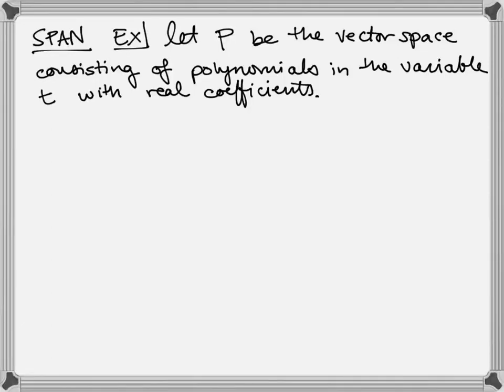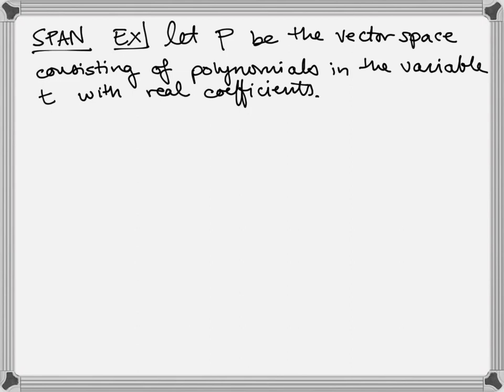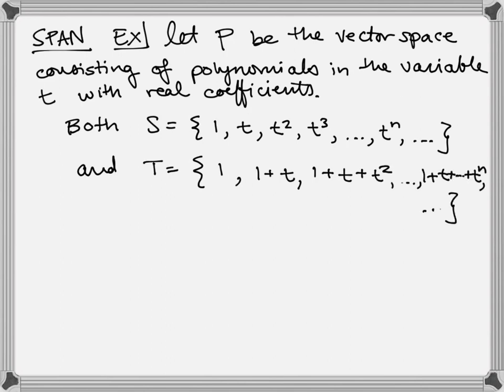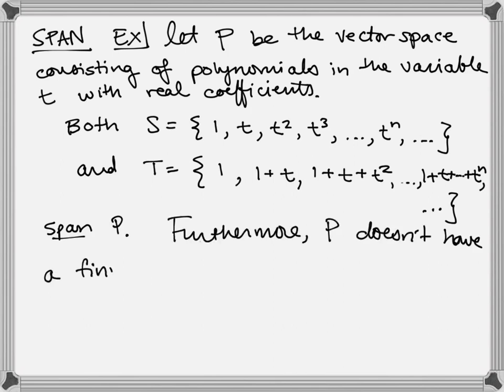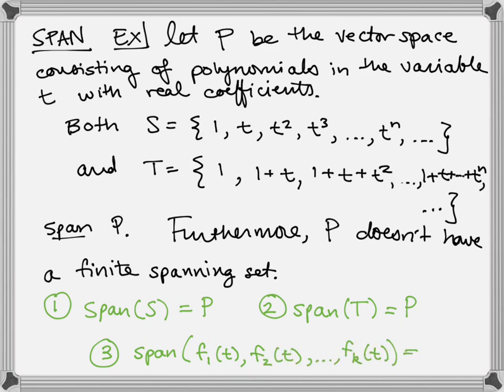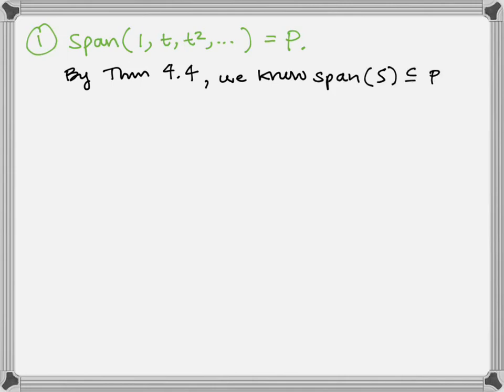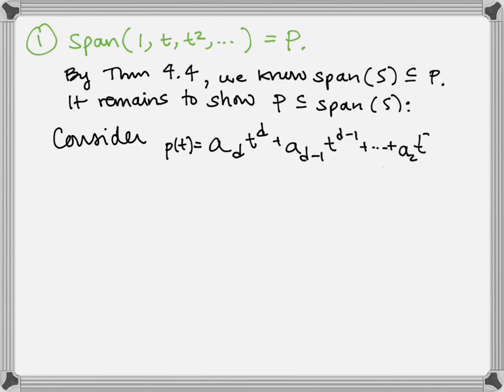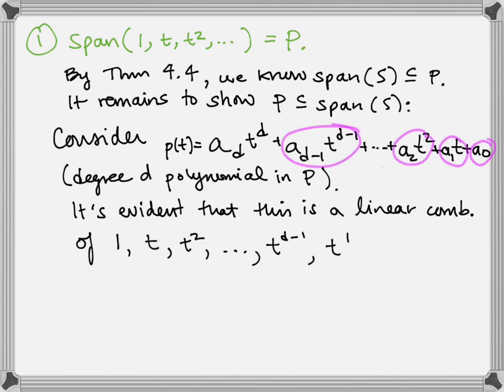Spanning sets for polynomials in the variable t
In this video, Professor Gibbons argues (with help from cats!) that every spanning set for P, the vector space consisting of polynomials in the variable t with real coefficients (and the zero polynomial!), has to be infinite.